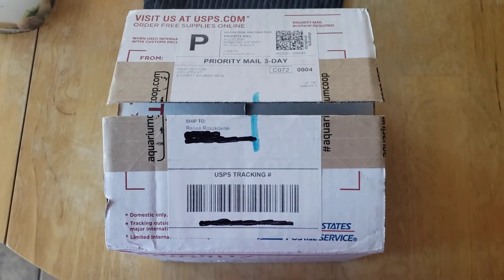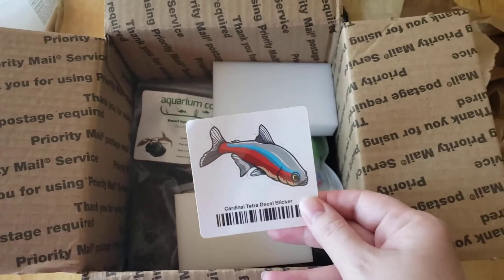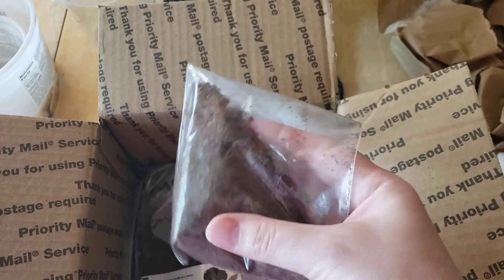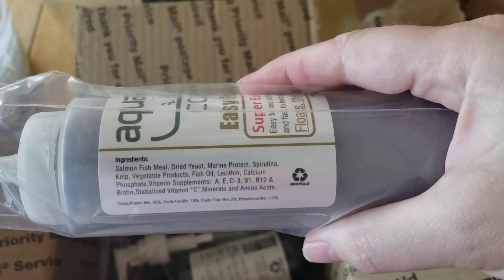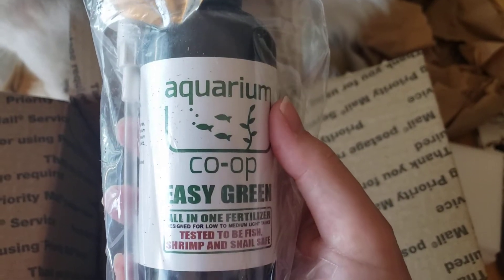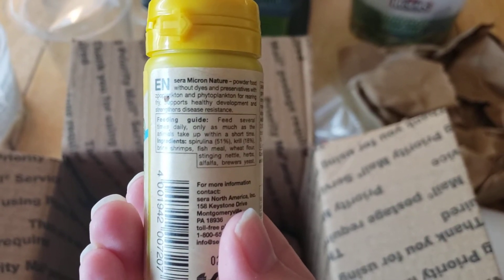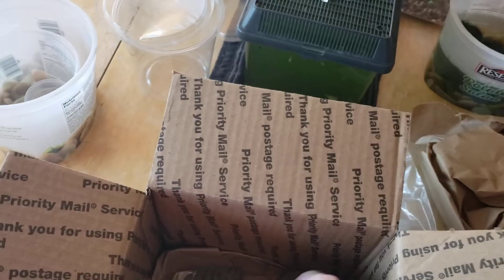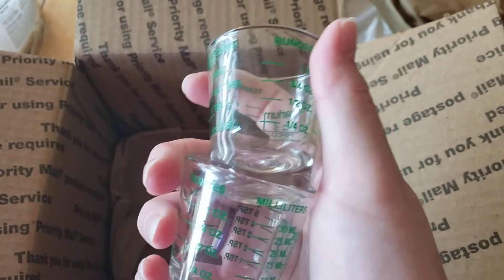Aquarium Co-op Unboxing #1 USB Nano Air Pump, Easy Green, Easy Fry Food, Dwarf Aquarium Lily, + More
Renee's Rogue Guppies...

Unboxing my first ever order from Aquarium Co-op. I forgot to mention that the order was processed very quickly.  It got to me very quickly, with no USPS delays, thankfully. Also, the Sera Micron food will be useful for the Medaka Rice Fish fry out in the summer tub pond.

USB Nano Air Pump, Dwarf Aquarium Lily bulbs, Easy Green, Easy Fry Food, Sera Micron Fry Food, Shot Glass measuring glasses, Melamine Sponges,